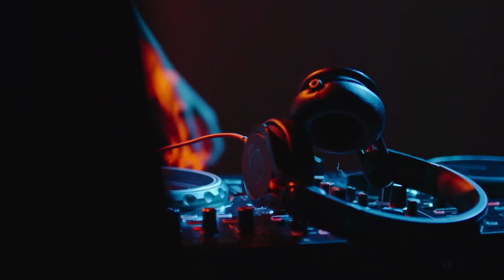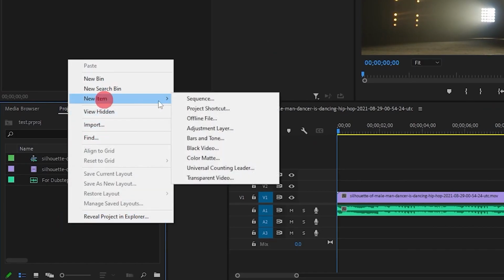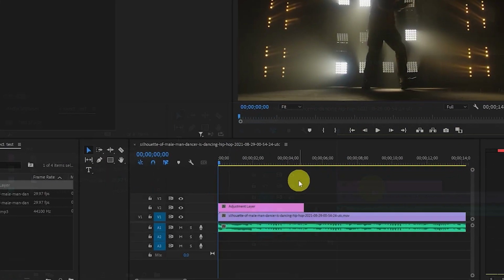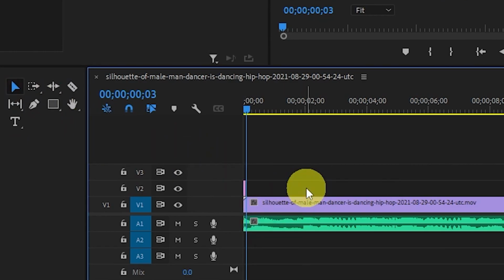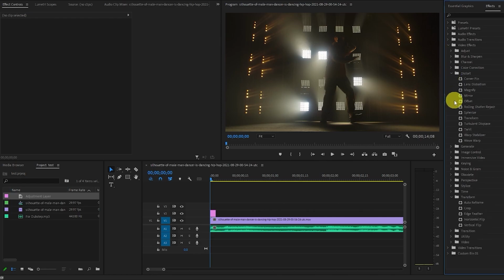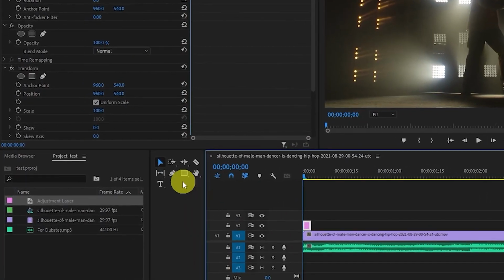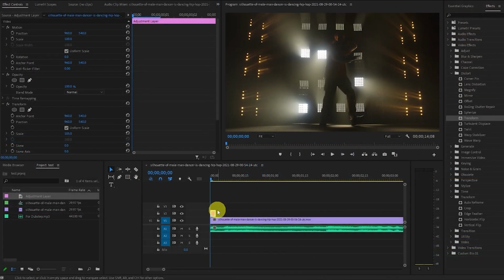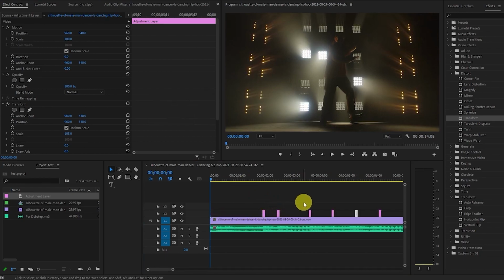How To Make A Bass Bounce Effect In Premiere Pro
Want your videos to feel the music? This is the fastest, easiest, and most popular technique to create the iconic Bass Bounce or Bass Shake effect in Adobe Premiere Pro! Perfect for music videos, gaming montages, vlogs, and any clip that needs a dynamic, rhythmic punch.

In this quick, step-by-step tutorial, you'll learn how to make your video pulse perfectly to the beat of your song—no complicated expressions or third-party plugins required!

What You Will Learn:
Non-Destructive Editing: How to use an Adjustment Layer to apply the bounce effect across all your clips instantly.

Beat Mapping: A simple technique for using Markers to perfectly align your effect with the bass drops.

The Key Effect: Mastering the Transform effect and using the Scale property to create the "thump."

Smooth Bounce: The secret setting to add professional-looking Motion Blur (Shutter Angle) to your shake.

Speed Workflow: How to cut and duplicate the bounce segment quickly to cover your entire track in minutes.

TIMESTAMPS
Intro & Final Effect Preview

Creating the Adjustment Layer

Mapping the Beat with Markers

Cutting the Bounce Segment (2-3 Frames)

Applying the Transform Effect

The Scale and Motion Blur Settings

Duplicating the Bounce for the Whole Song